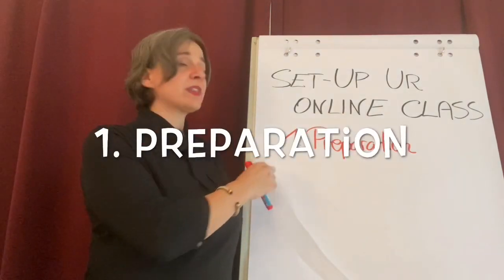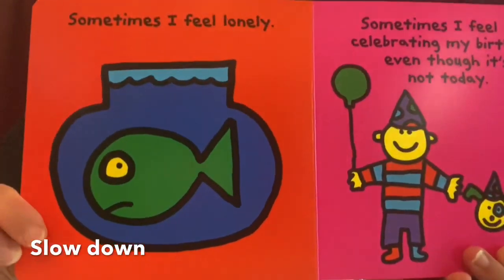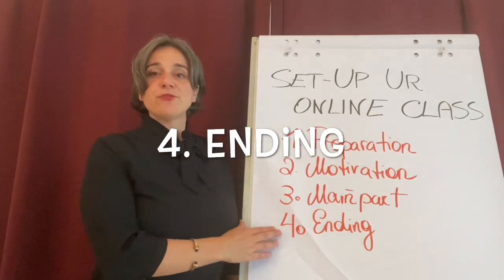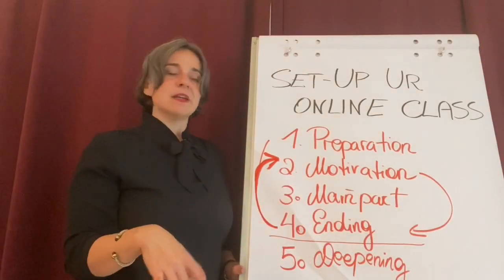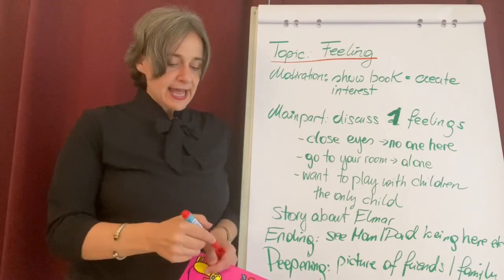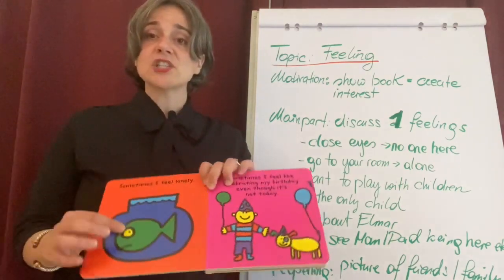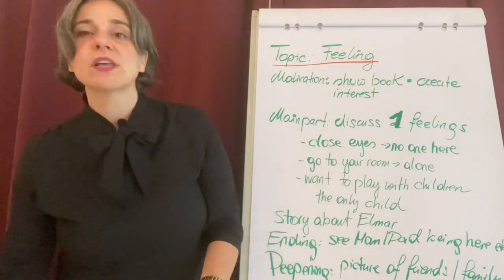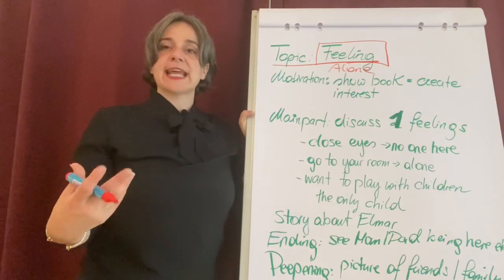Use THESE 5 STEPS to PREPARE a VIRTUAL lesson for preschoolers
When organizing an online class for preschoolers some principles which are also used in a lesson with physical presence can be followed. They need to slightly be adjusted to make sure children can follow and understand the lesson. In the online lesson it is important to have proper planing.

In this Video, Marion will speak about the basic structure on How to make online class interesting. This will include tips to make online classes joyful for primary students. It is no wonder, that educators are not yet secure on the ways to make online class interesting, but we can see changes happening every day since Corona pandemic has hit.

While educators introspect on the topic, how can i make my online class more interesting, how to make online class better and how to make online class fun, they also study educationalists and IT experts as well as methodologies on what helps their classes to be more effective.

Marion will be giving some ideas in this workshop on how can i make my online class more enjoyable, how to make students sit through online class,  how to engage children in my online class,  and make online class more interesting.

In this video Marion E. Hopfgartner speaks about the importance of solid planing and what that means. She explains the 5 steps to follow in an online lesson for preschoolers. This will help you to engage the children more and make the result more effective.

If you start preparing your online preschool lesson like this, you will notice that children have a better concentration and stay with you throughout the class.

In the video, Marion is referring to two books:
One is Elmar and here is the link to the video about the book and some ideas how you could work with the book
The feeling book which Marion will introduce soon. Click the notification button to make sure you stay informed.